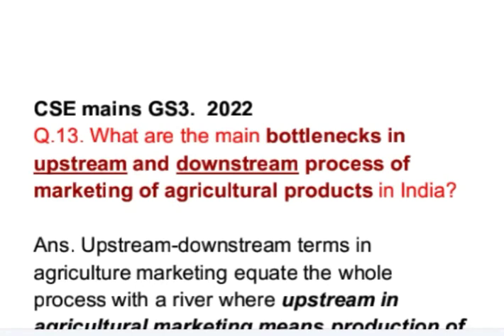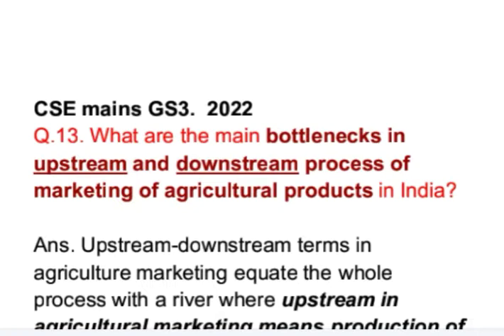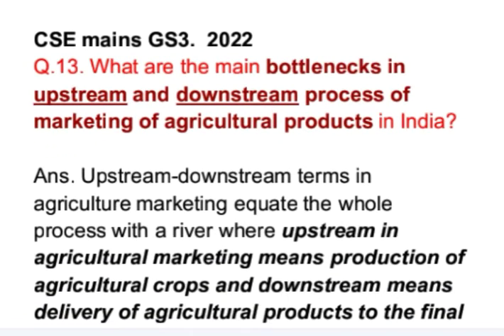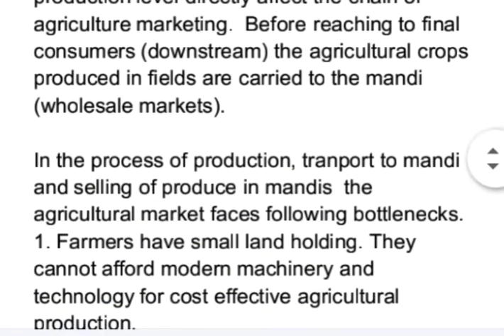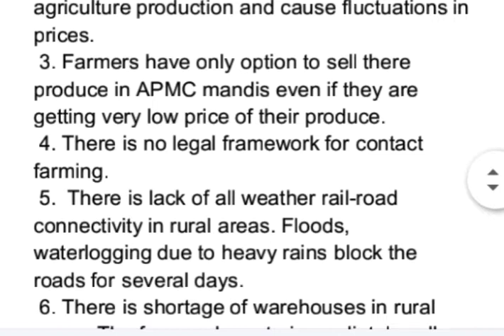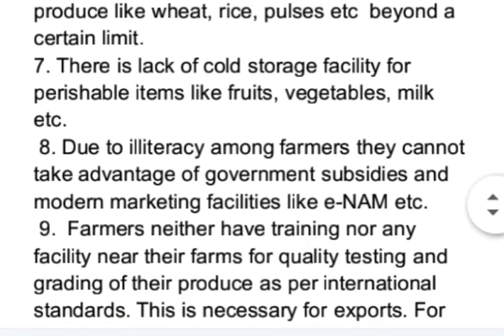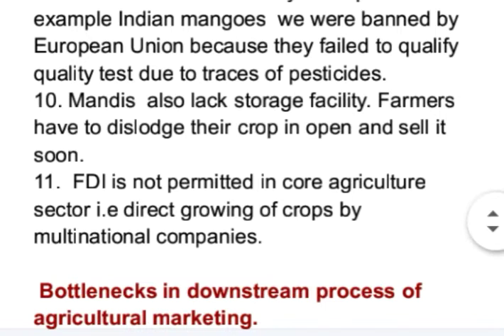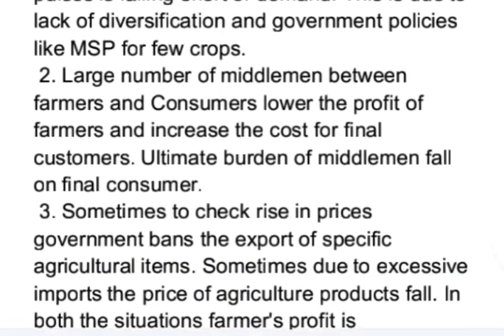What are the main bottlenecks in upstream and downstream process of marketing of agricultural produc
UPSC CSE mains GS3.  2022 answers
Q.13. What are the main bottlenecks in upstream and downstream process of marketing of agricultural products in India ?